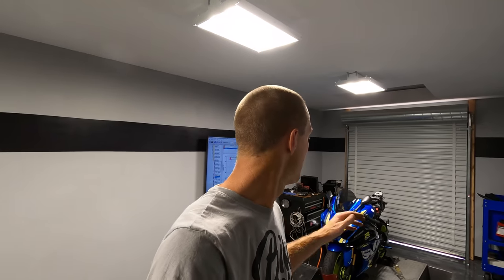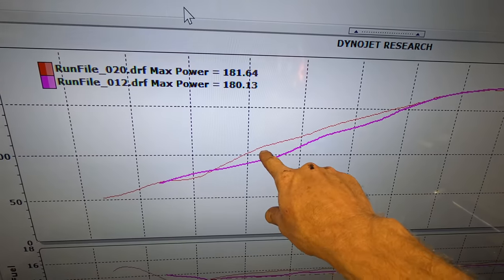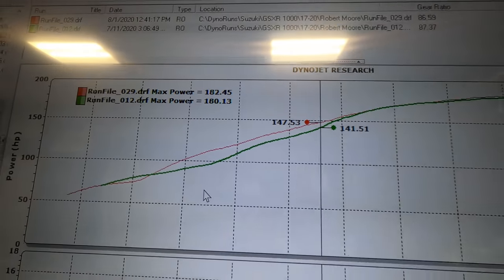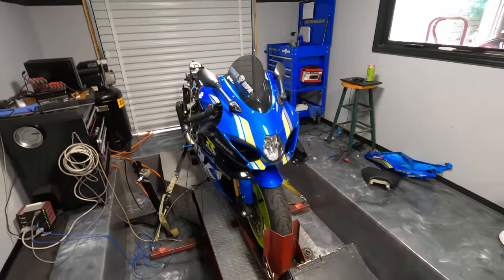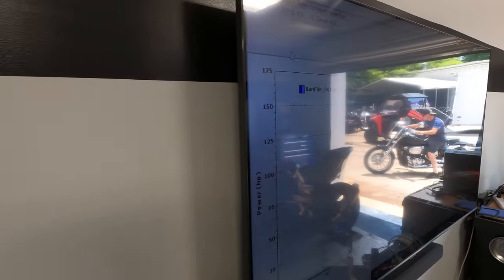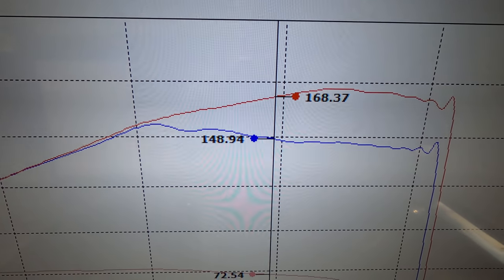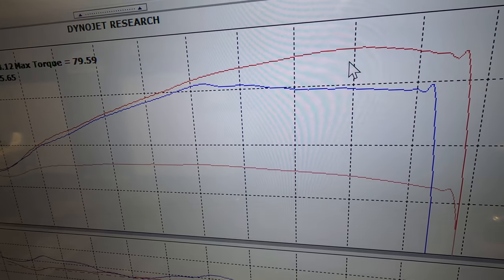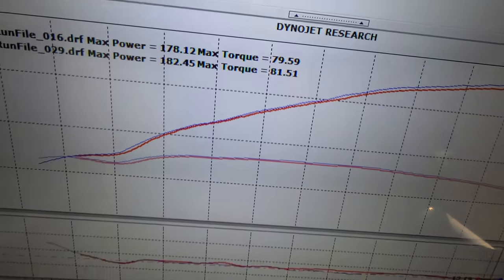2018 GSXR 1000R Slip On Exhaust Vs Full System Brocks Performance Header Dyno Comparison Moore Mafia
Proof that the full exhaust system from Brock's Performance is worth the money on the GSXR1000R.
This also proves that no two bikes are the same!

Products I used in the dyno area (base color, silver / highlight, black & white, gloss urethane top coat)